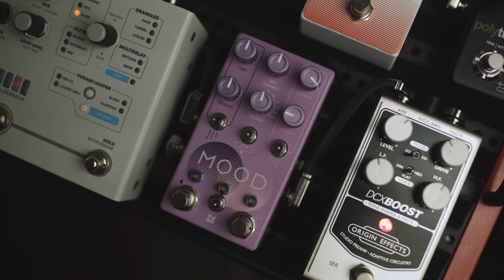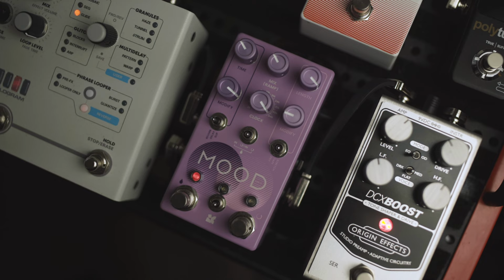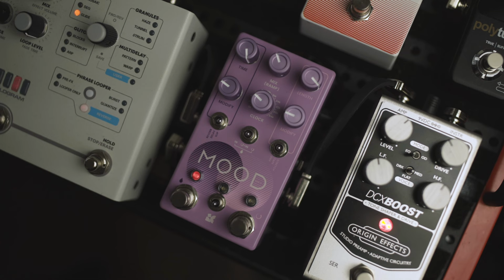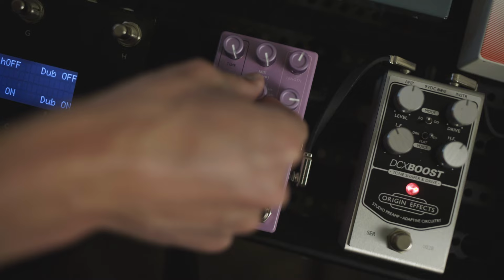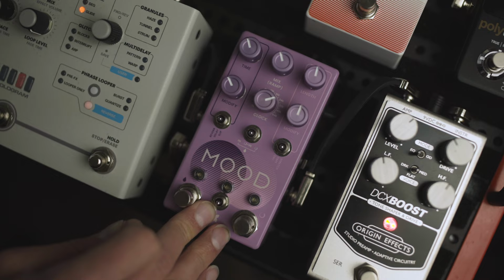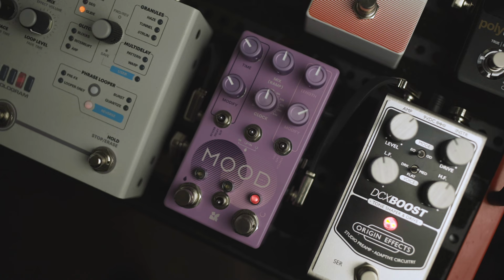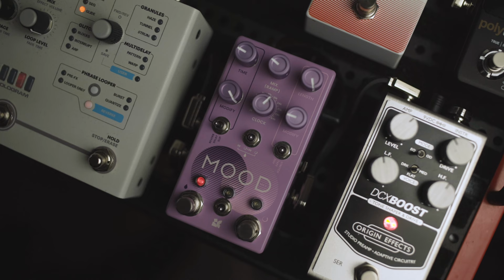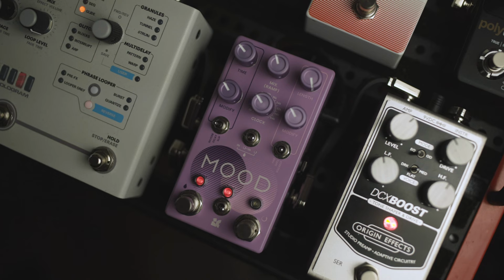Worth The Hype? Chase Bliss MOOD MKII | Secret Weapons Demo & Review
The Original Chase Bliss MOOD is one of the most used pedals of all time on this channel and you might not have even noticed. Chase Bliss is back with an all new, stereo MOOD Mkii. But what's new and, more importantly, is it worth the upgrade? Let's dig in.

Signal Path:
Bondi Squish as
29 Pedals HFET Boost
Bondi Del Mar
Origin DCX Boost
Strymon El Cap
Strymon Big Sky
UA Ruby and Dream

Timecodes:
00:00 Intro Song
02:41 Review
08:58 Context and Clean Tone
10:00 What is MOOD?
14:55 Notes on MOOD Stereo Image
20:03 The Wet Channel: Reverb
28:32 The Wet Channel: Delay
36:03 The Wet Channel: Slip
47:05 Notes on the Micro-Looper Buffer
49:07 The Micro-Looper: Envelope
56:52 The Micro-Looper: Tape
01:02:45 The Micro-Looper: Stretch
01:11:07 Hidden Options
01:13:27 Hidden Options: Stereo Width
01:19:10 Hidden Options: Tone
01:24:11 Hidden Options: Fade
01:29:47 Hidden Options: Direct Micro-Loop
01:32:46 Hidden Options: Level Balance
01:38:01 Hidden Options: Ramping Waveforms
01:45:39 Hidden Options: Loop Length
01:48:53 Hidden Options: Spread Solo
01:53:26 Hidden Options: Sync